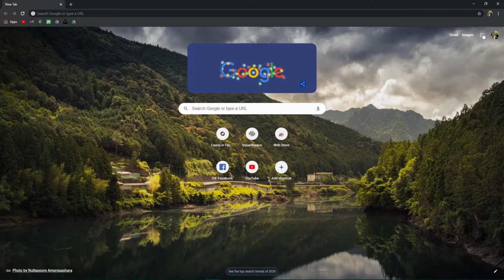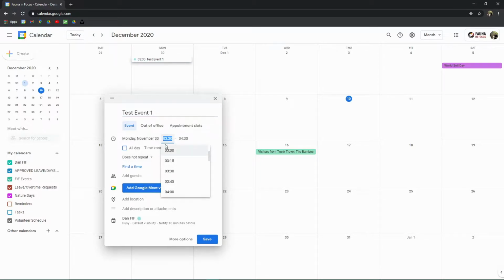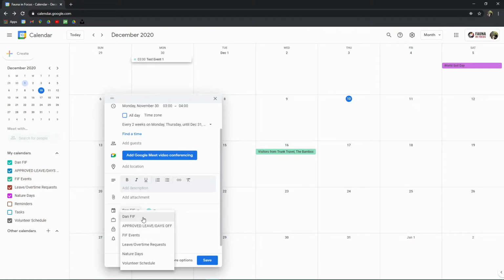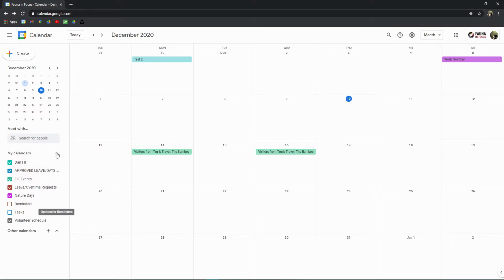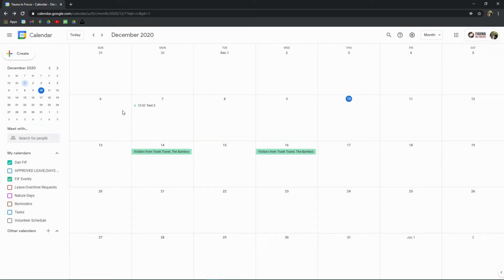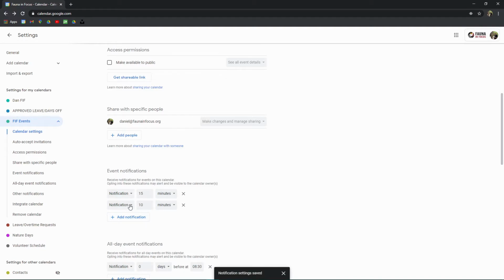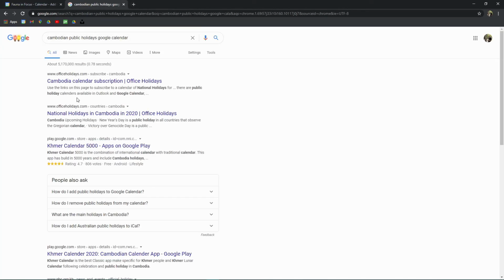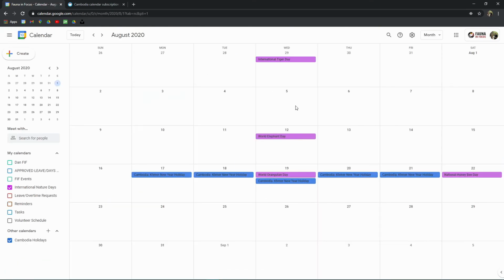Pro Tips & Tricks | Lesson 19: Manage Google Calendars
A powerful tool for teams, Google Calendar lets you arrange dates, events, workshops, schedules and so much more. In this lessons we review the basics of the app, as well as sharing and more.